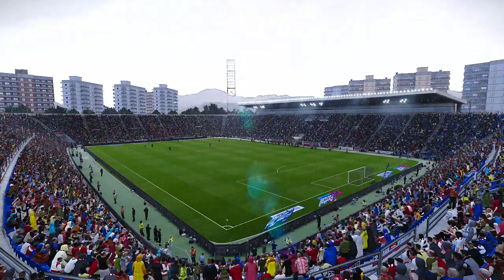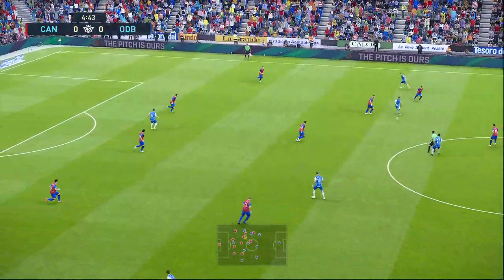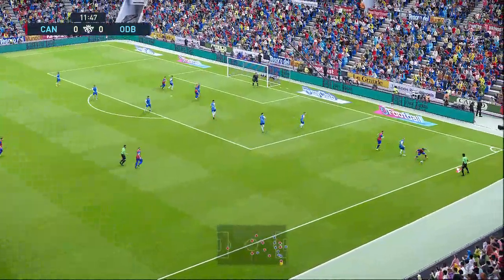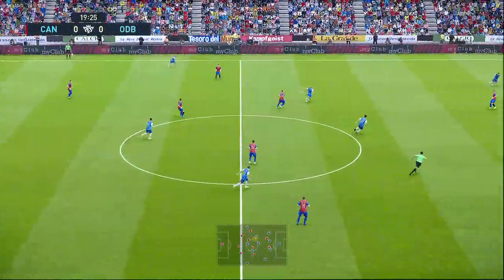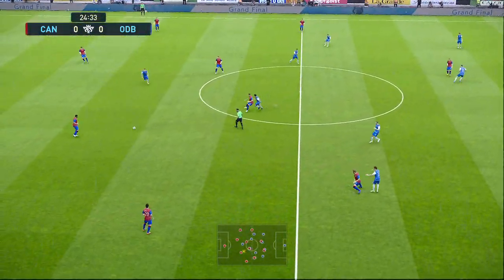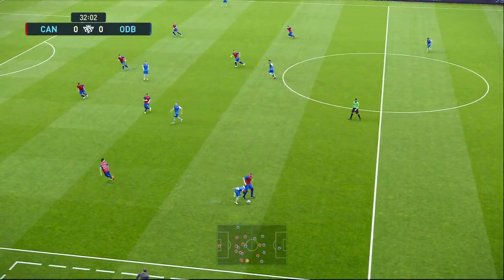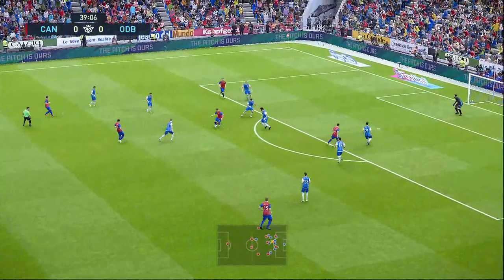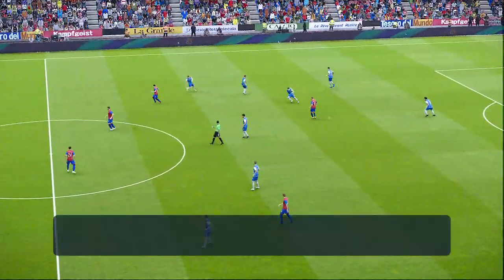Club Africain vs Olympique Béja (22/10/2023) Tunisian Ligue Professionnelle 1 PES 2021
Olympique Béja vs Club Africain (31/05/2023) Tunisian Ligue Professionnelle 1 PES 2021
About Club Africain
Club Africain live scores, players, season schedule and today’s results are available on Sofascore.

Club Africain next match
Club Africain will play the next match against Olympique Béja on May 31, 2023, 3:00:00 PM UTC in Ligue 1.

When the match starts, you will be able to follow Olympique Béja vs Club Africain live score, standings, minute by minute updated live results and match statistics.

We may have video highlights with goals and news for some Club Africain matches, but only if they play their match in one of the most popular football leagues.

Club Africain previous match
Club Africain previous match was against US Ben Guerdane in Ligue 1, the match ended in a draw (1 - 1).

Club Africain fixtures tab is showing the last 100 football matches with statistics and win/draw/lose icons.

There are also all Club Africain scheduled matches that they are going to play in the future.
Hey guys and Welcome to Brand New video!